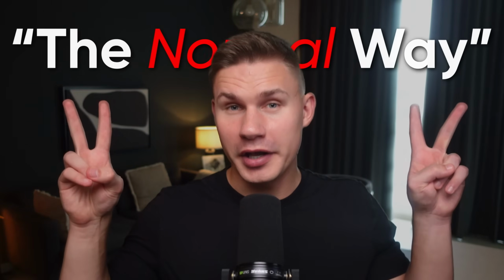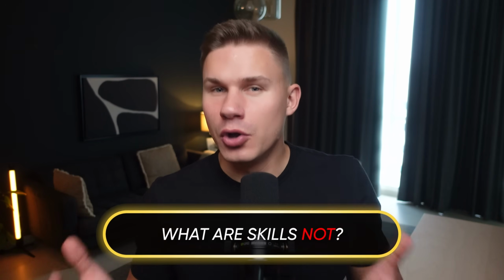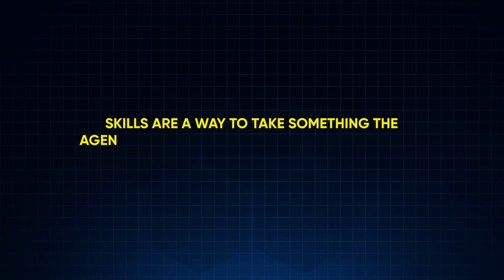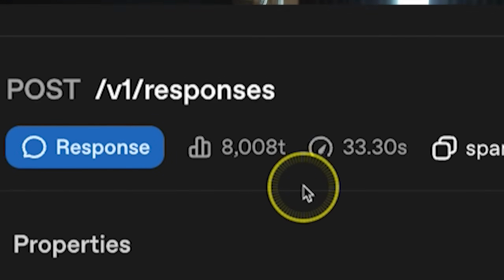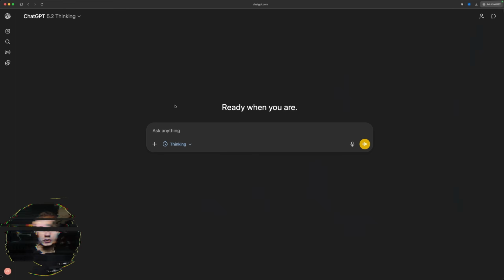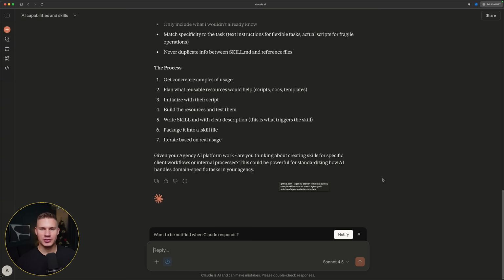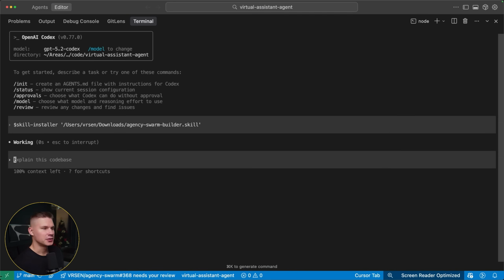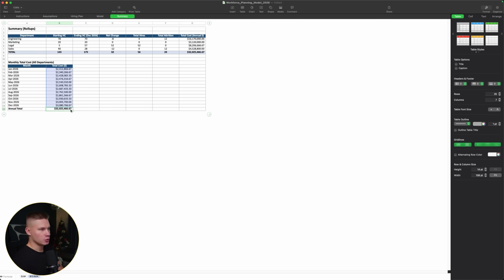MCP Is Dead (Here’s the Skills Replacement)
👨‍💻 If you're a developer / agency and want to build your own AI solutions, join our FREE Skool community. You'll find support on every step of the way

🚀 Try out our platform when you’re ready to deploy your agents to production

Timestamps:
00:00 - Intro
01:25 - What are skills (and what they are NOT)
05:59 - The Mental Model: Tool vs MCP vs Skill
06:56 - Why Skills Exist, Their Benefits, and the Problems They Solve
09:25 - Tradeoffs and Safety: How to Not Shoot Yourself
11:07 - Let's actually build this

About:
MCP is dead. Claude Skills are the new standard for AI agent workflows. Learn how to build reusable code-based workflows that reduce costs 10x, generate professional artifacts, and deploy production-ready agents. Complete implementation guide.